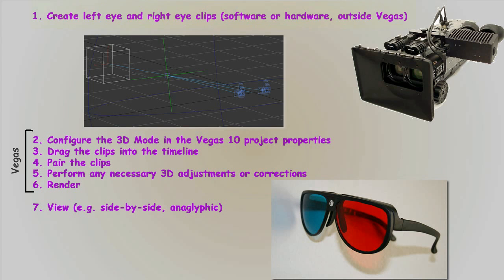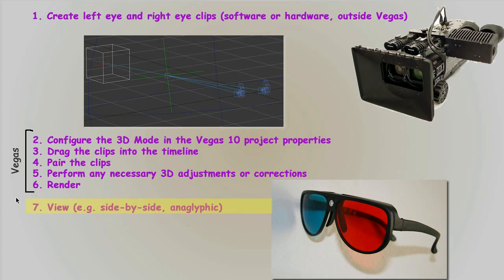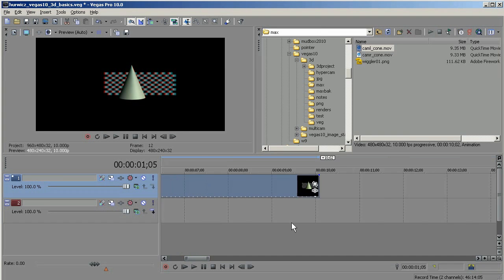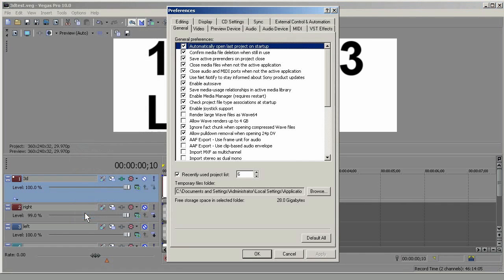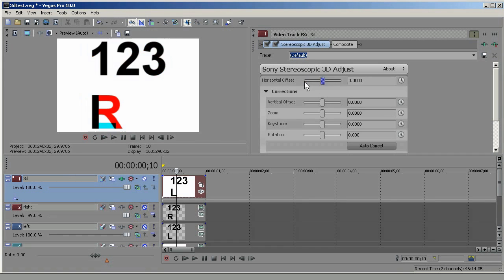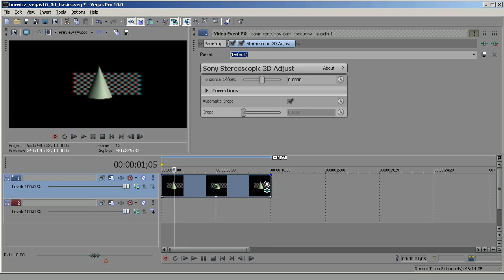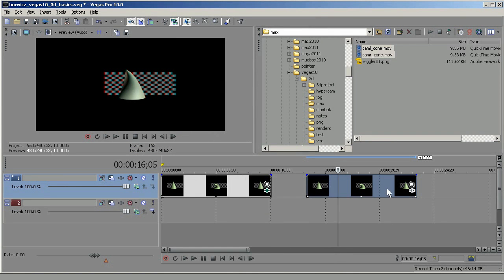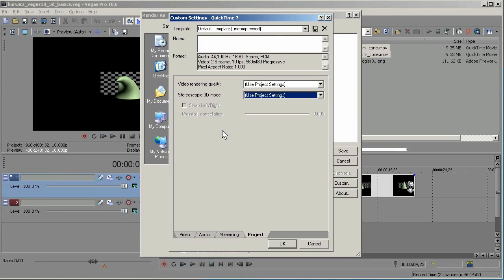Sony Vegas Pro 10 - 3D Basics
Stereoscopic 3D (S3D) is a new feature in Sony Vegas Pro 10. Creative COW leader Michael Hurwicz takes you through the basics of creating S3D in Vegas, including setting the 3D mode, importing clips for the left and right views, pairing the clips, adjusting and correcting the 3D footage, and rendering. Includes the .VEG file and left and right eye clips used in the tutorial, as well as two 3D renders: anaglyphic and side-by-side.